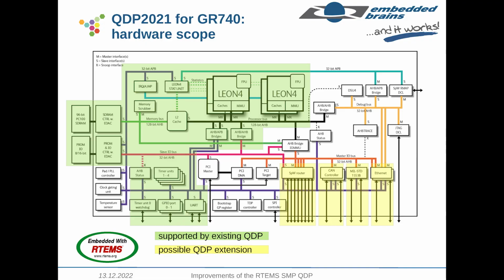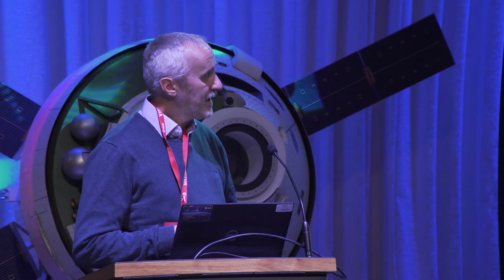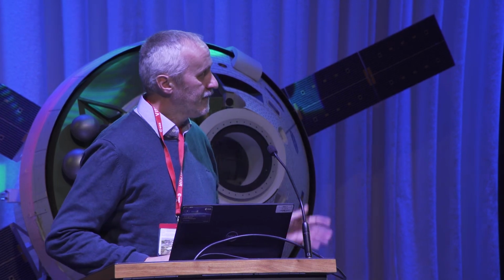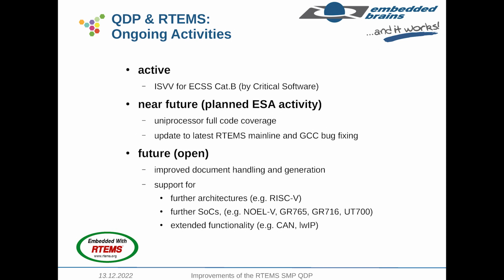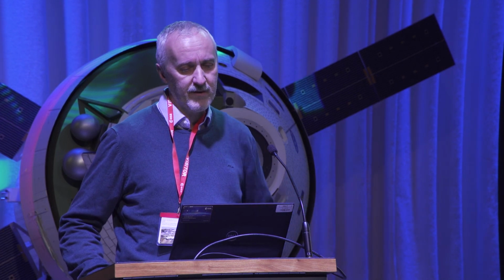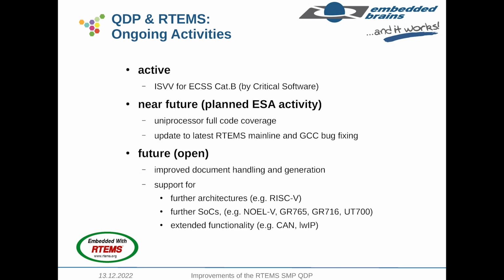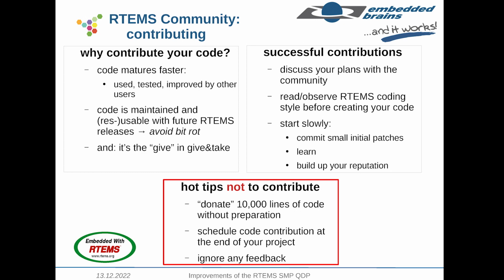Improvements of the RTEMS SMP Qualification Data Package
Thomas Dörfler - Emedded Brains